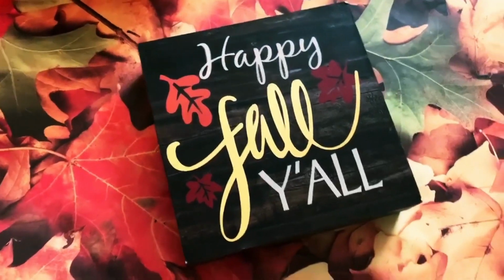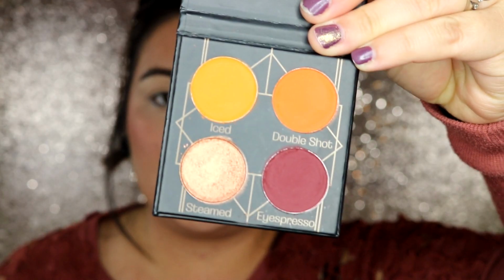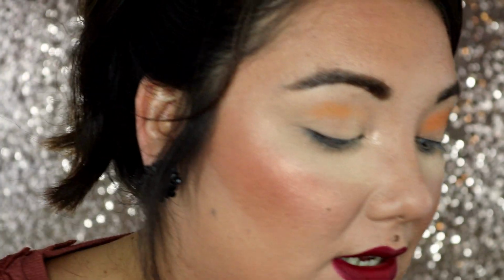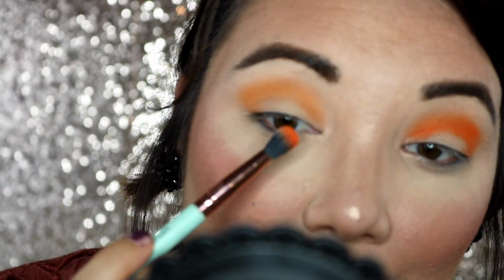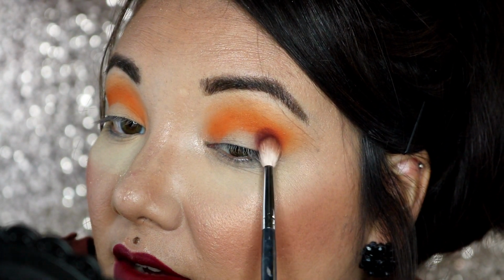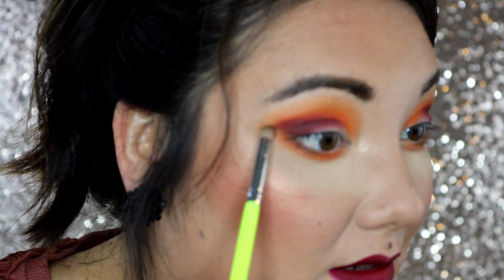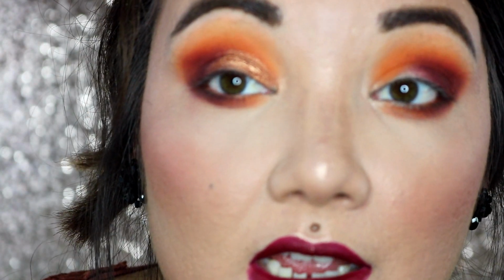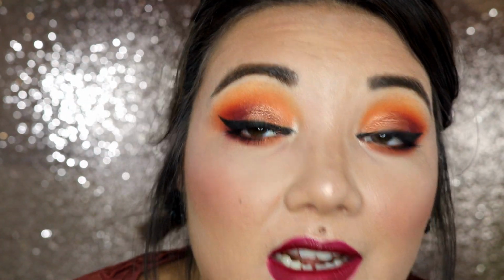Midas Cosmetics Pumpkin Spice Latte Palette 🍁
*Working on getting rid of the background noise in my video! Any tips? Let me know!

Come Say Hi!